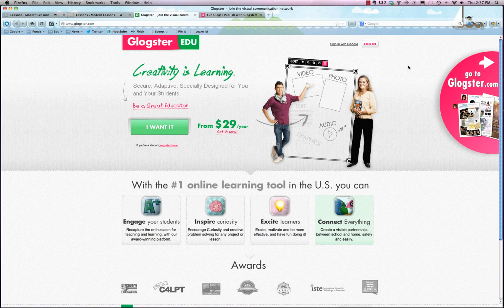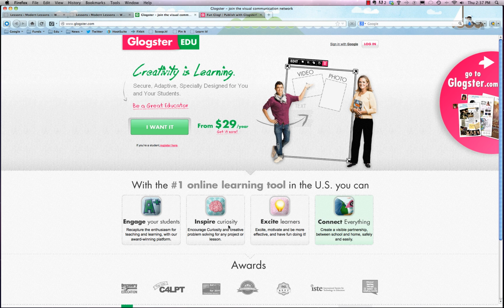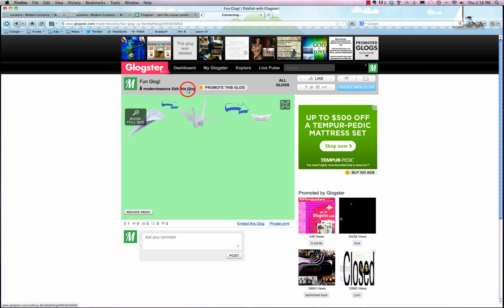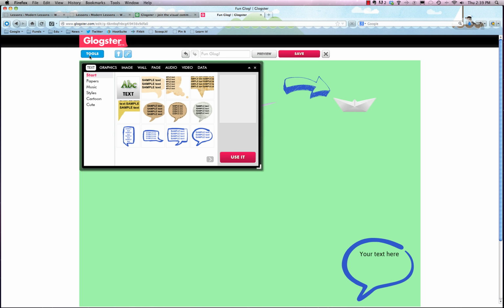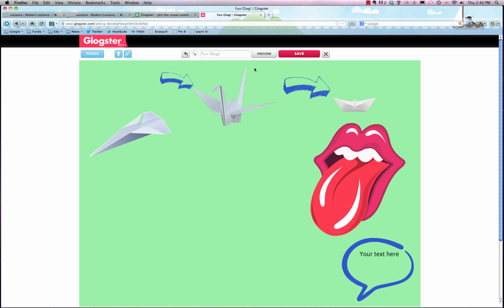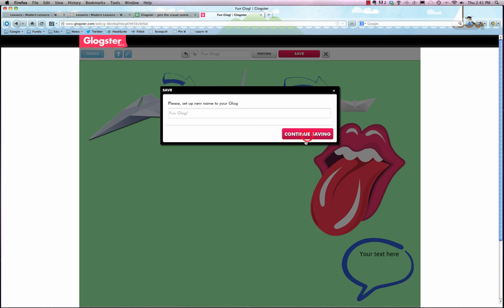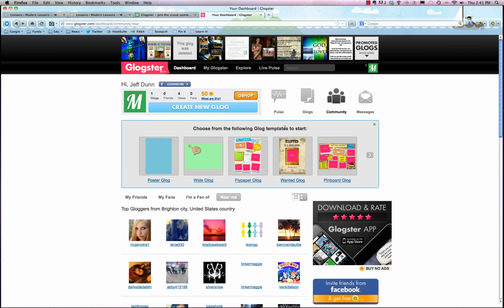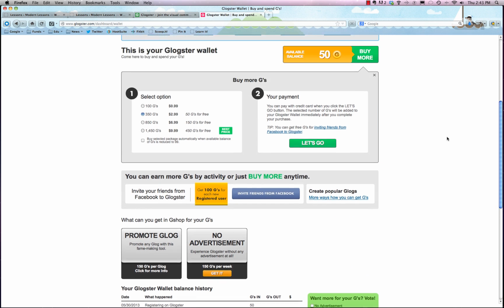How to use Glogster.mp4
A Modern Lessons walkthrough of the popular image maker Glogster.